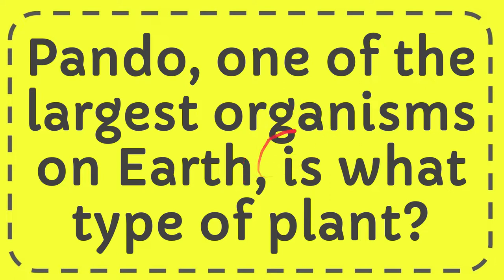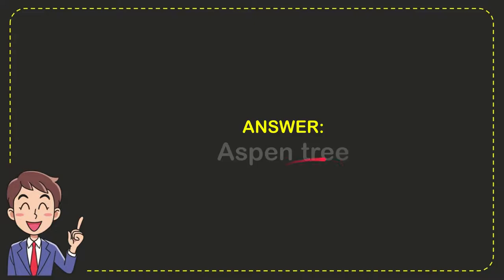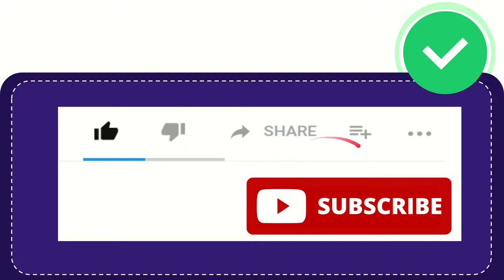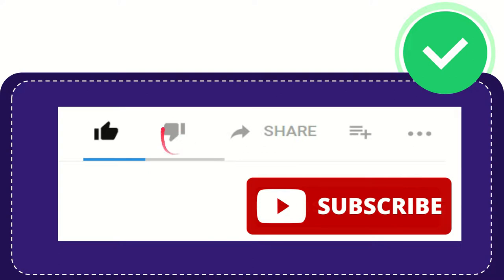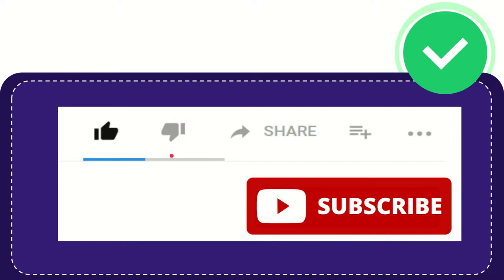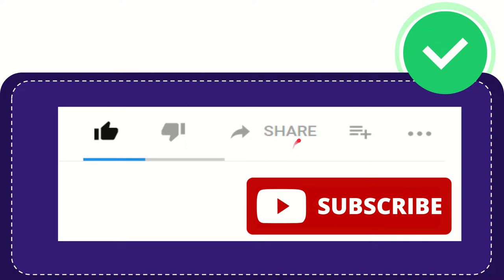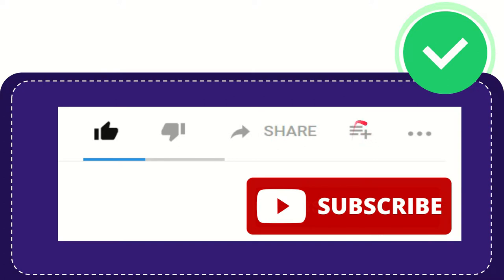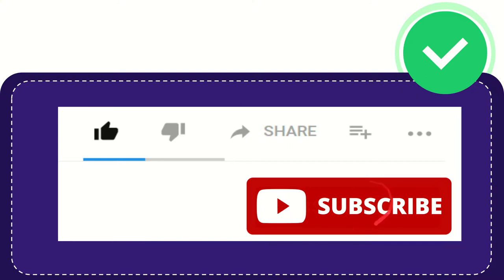Pando, one of the largest organisms on Earth, is what type of plant?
Pando, one of the largest organisms on Earth, is what type of plant? NEW VIDEO#